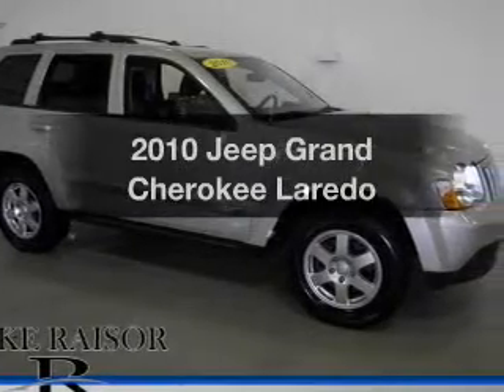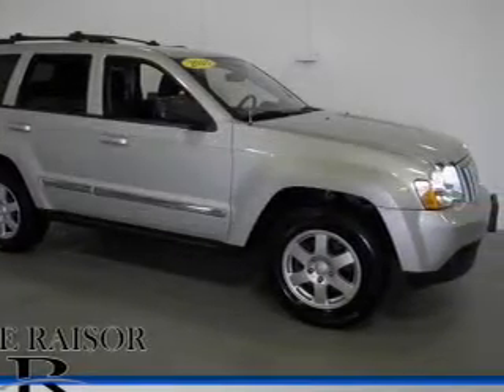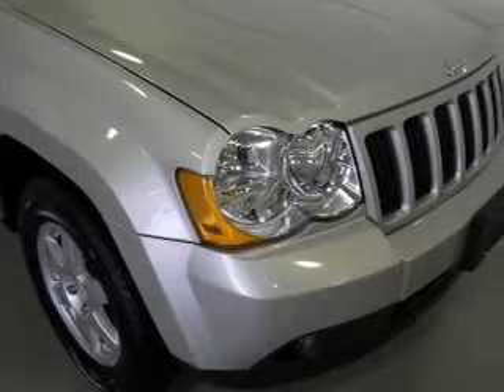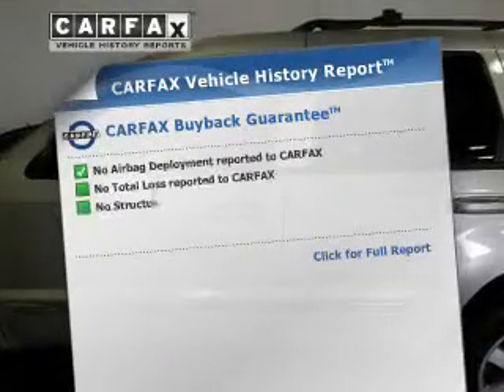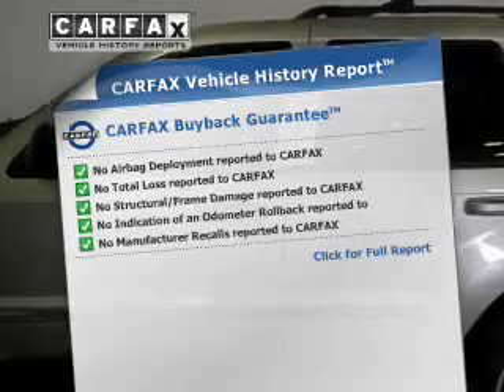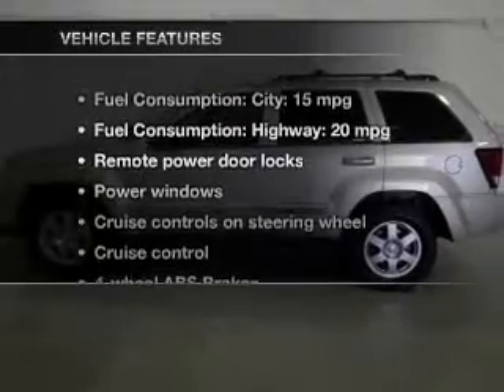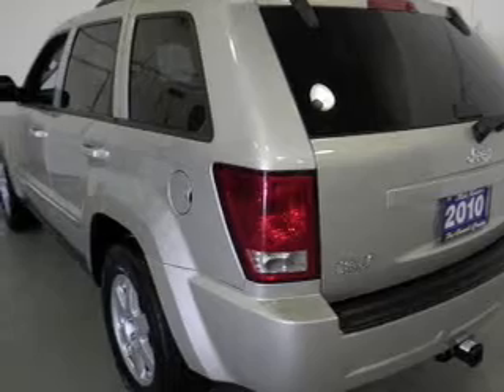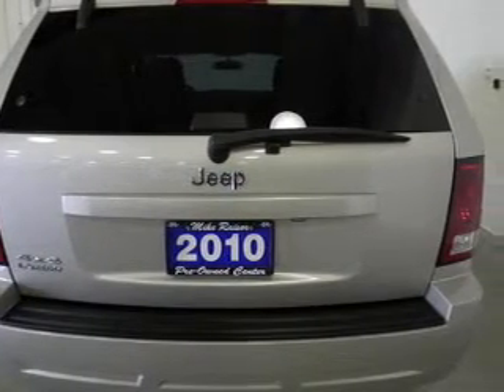2010 Jeep Grand Cherokee - Lafayette IN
Year: 2010
Make: Jeep
Model: Grand Cherokee
Trim: Laredo
Engine: 3.7 liter 6 cylinder 12 valve MPFI SOHC
Transmission: 5-Speed Automatic
Color: Light Greystone Pearlcoat
Mileage: 54913
Address:
2051 Sagamore Pkwy. S.